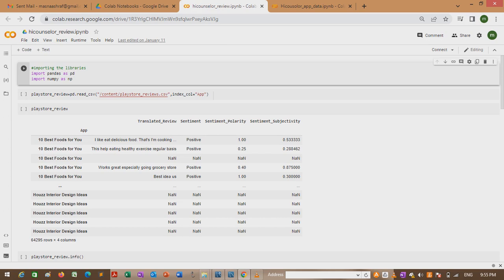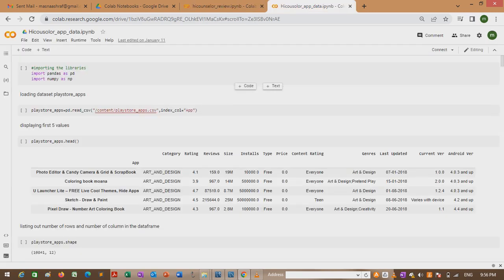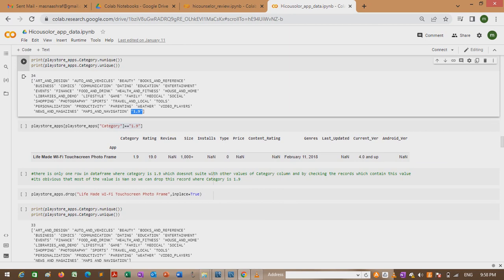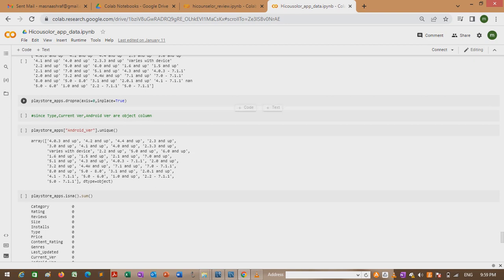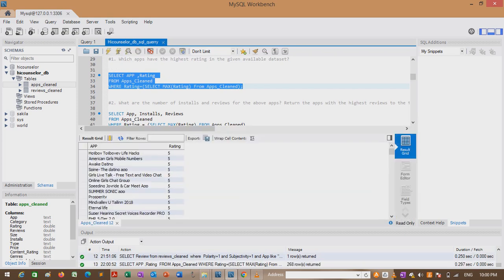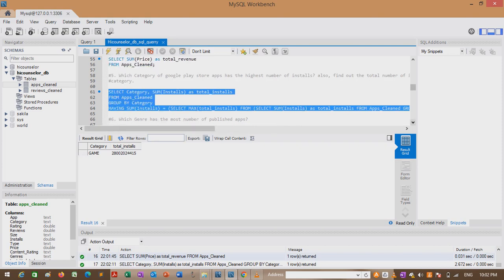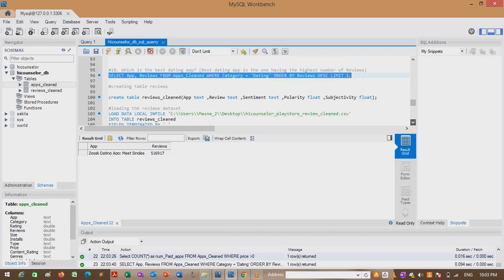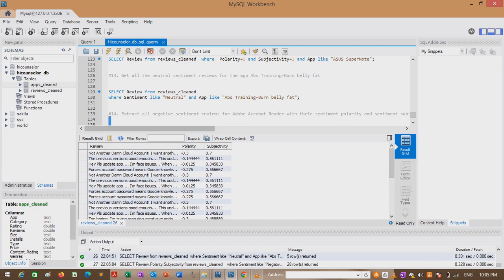Hicounselor-Module 1-Google play store dataset Analysis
Google play store  dataset Analysis using Python - Mysql